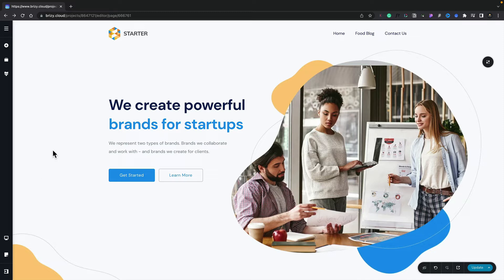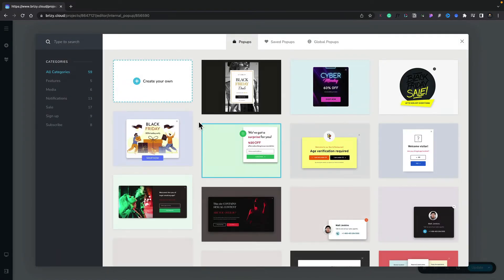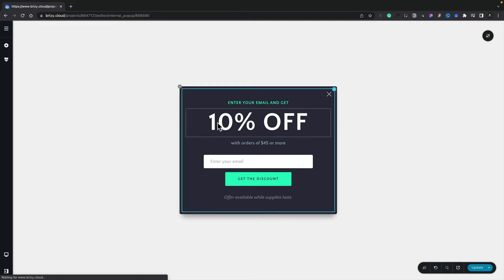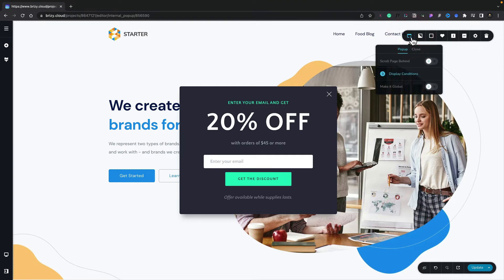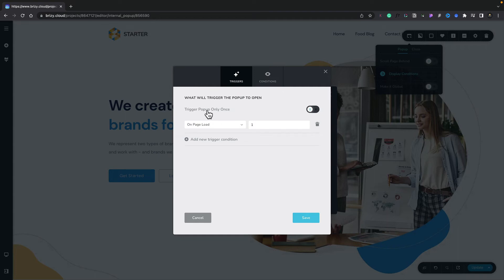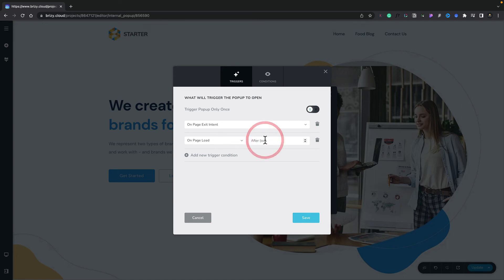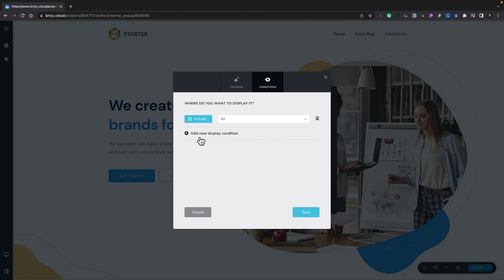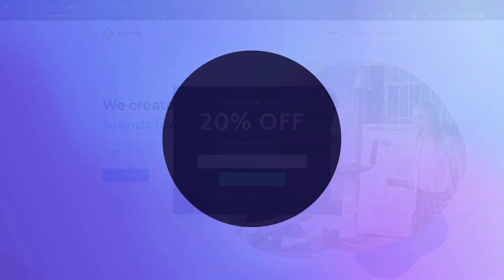Get Up to Speed on Global Popups & Triggers | Brizy Cloud 101 | Lesson 30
👋 In this Lesson, you'll learn how to create global popups in Brizy Cloud that will automatically engage your visitors. This way, you'll be able to control the type of content your visitors see and how they interact with the popups.

Finally, in this Lesson, you'll learn how to create automatic triggers and conditions that will control when and how global popups are shown. This will help you to actively engage your visitors, without having to worry about any pesky details!